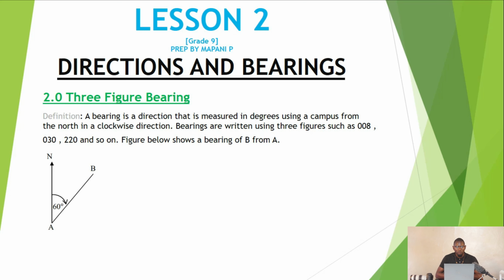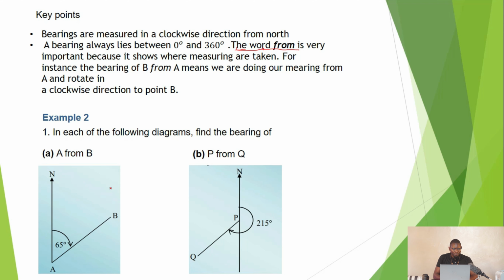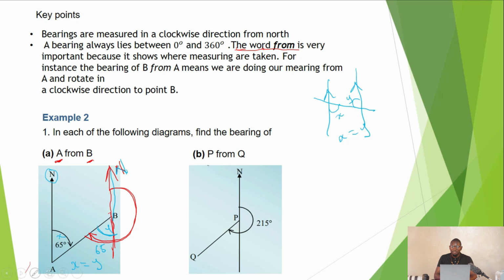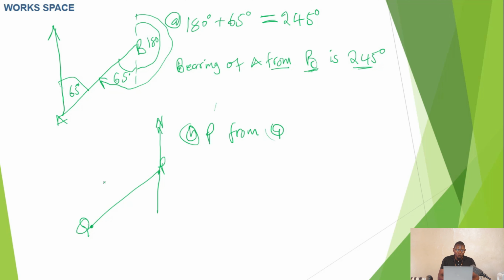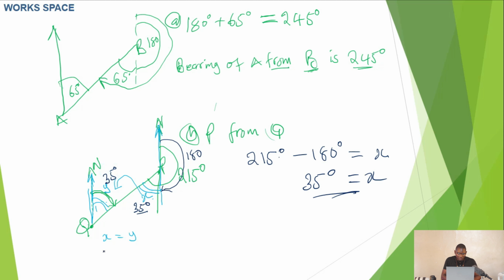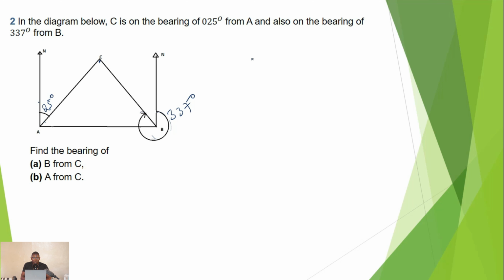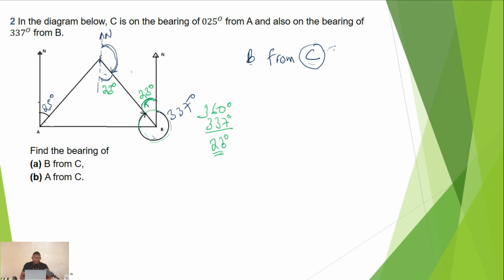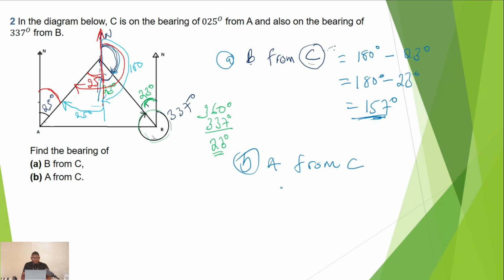Directions and Bearing (Grade 9- Three Figure Bearing - Lesson 2)